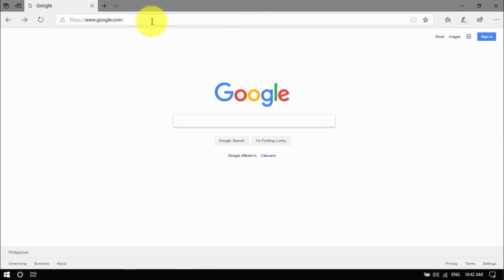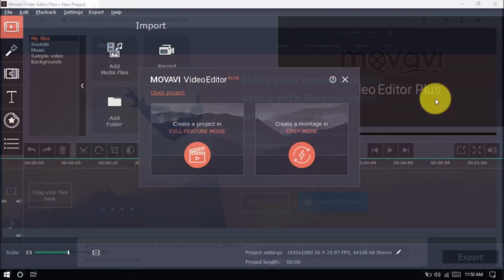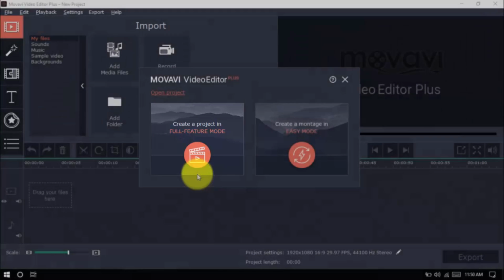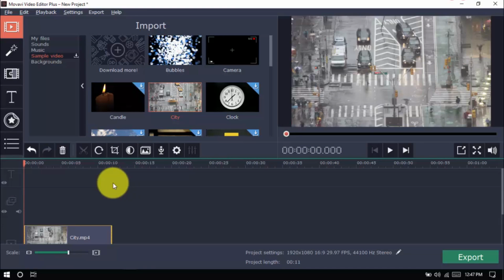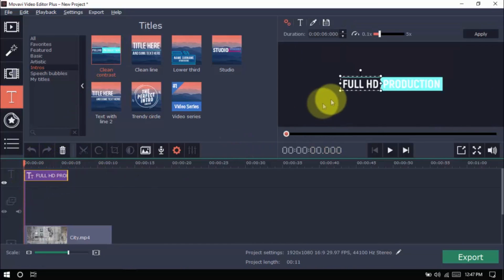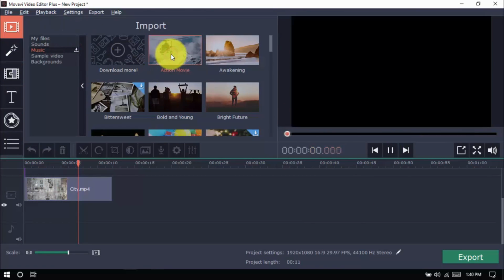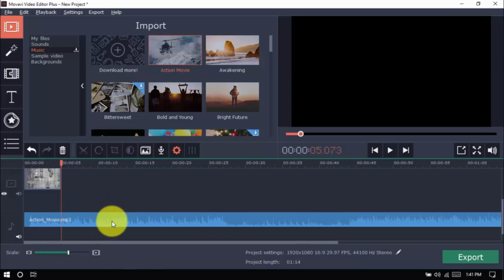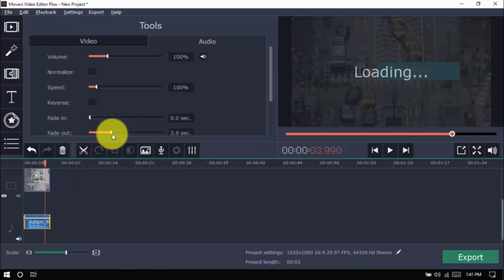How to Make a Cool Youtube Intro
Do you want to know how to make a cool Youtube intro? Not a video editing expert? With this video editor software, you can make cool Youtube intros seamlessly and edit beautiful looking videos from home in a matter of minutes!

Ever wondered how to make a YouTube intro? We suggest using a YouTube intro maker. Make your own intro for YouTube with this video intro maker for YouTube.